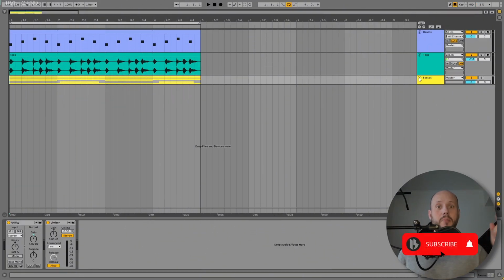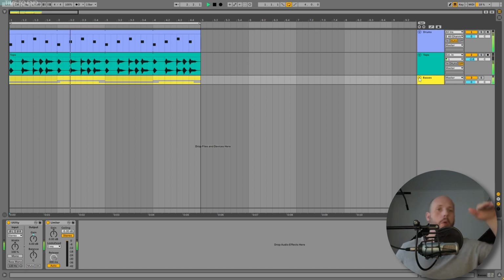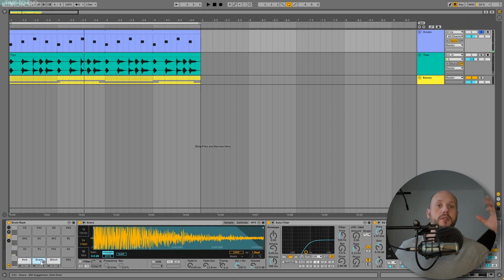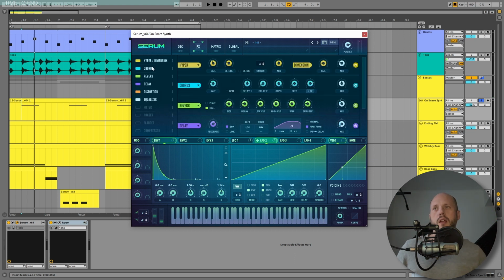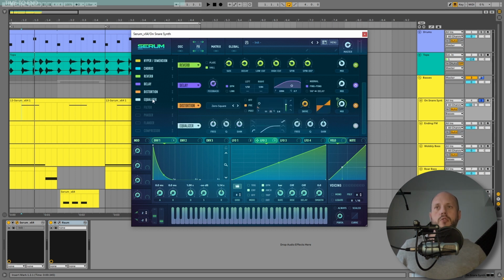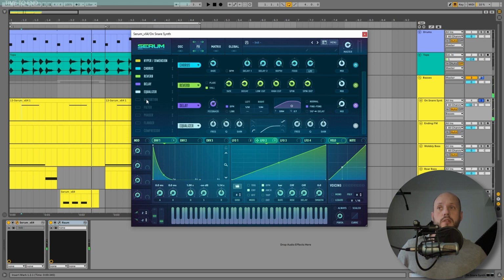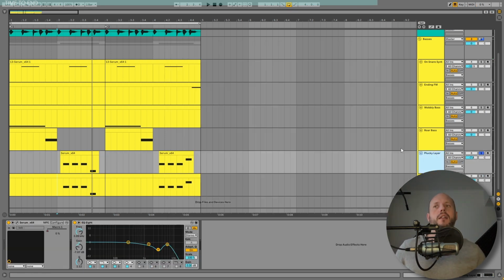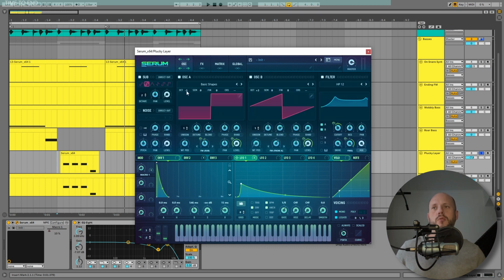HOW TO MAKE FUTURE DNB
In this video I show you how to make future dnb in Ableton Live 11 and xFer Serum. Enjoy!